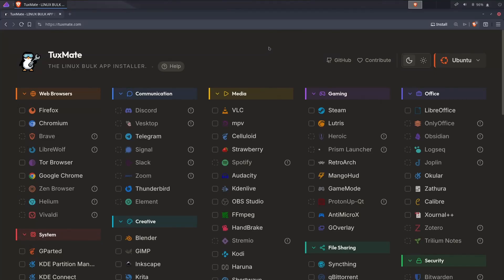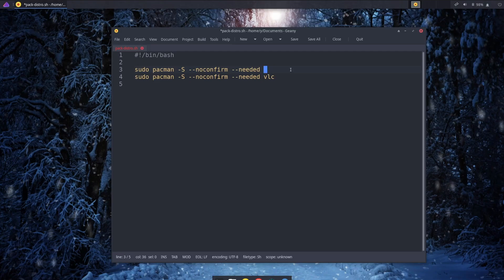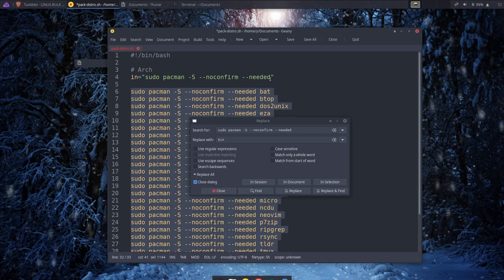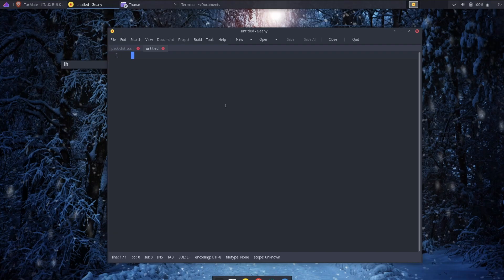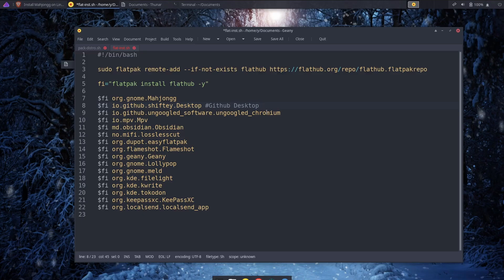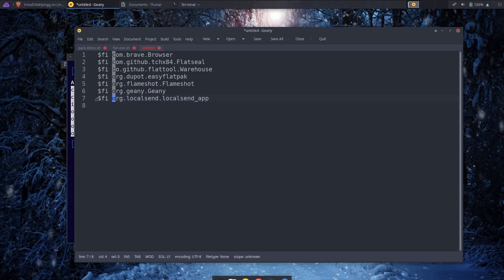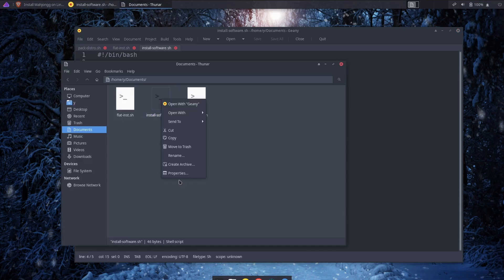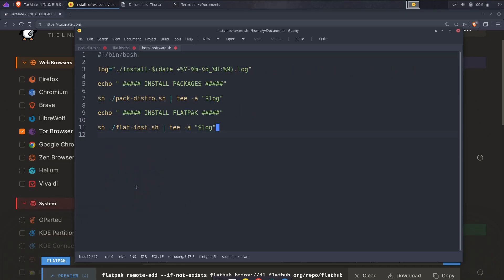TuxMate - don't waste time, make your own scripts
I wish that instead of ninite "copy", this person "copied" UniGetUI.
But since we can't have nice things on Linux, I will show you how to make your own scripts for installing software on Linux :)